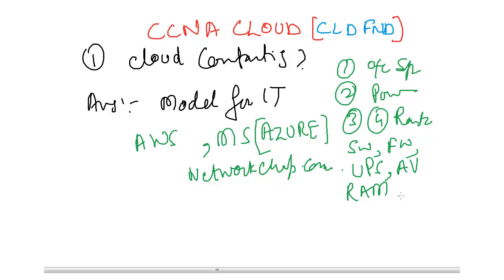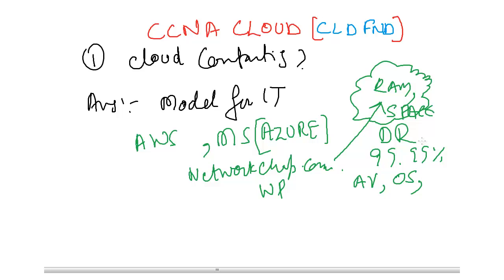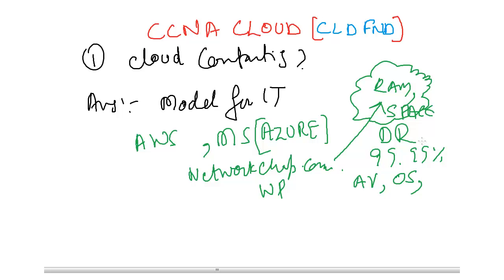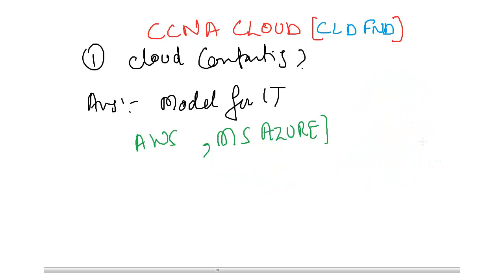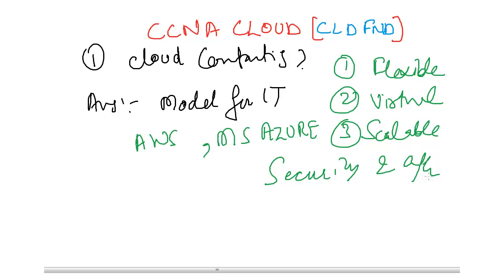what is cloud computing?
This video explains what cloud computing is! Consider watching and let me know in comments if you any questions!